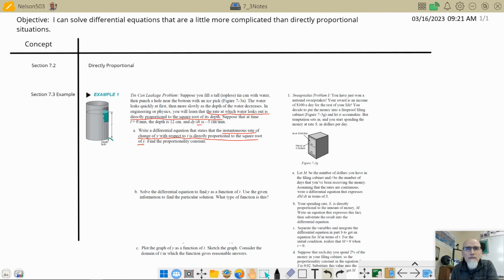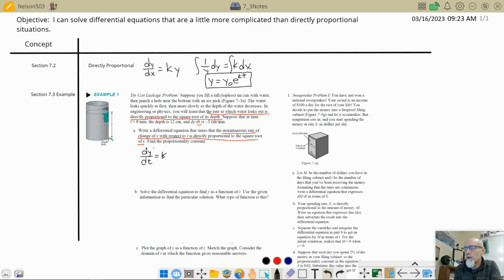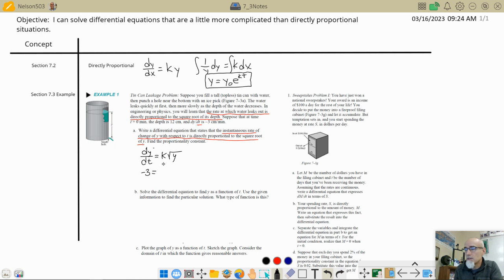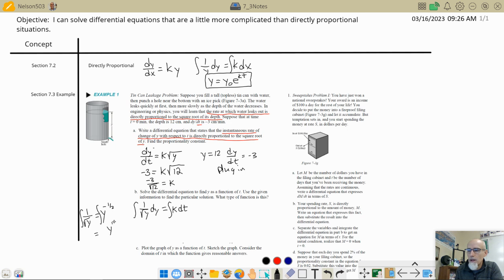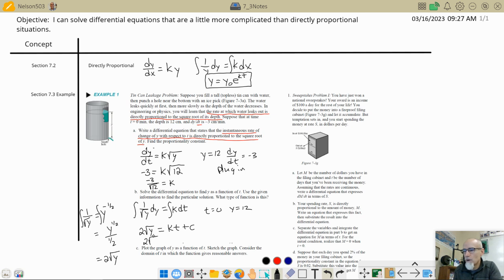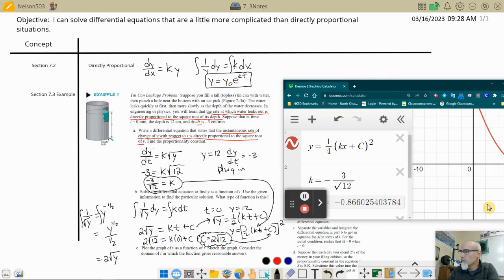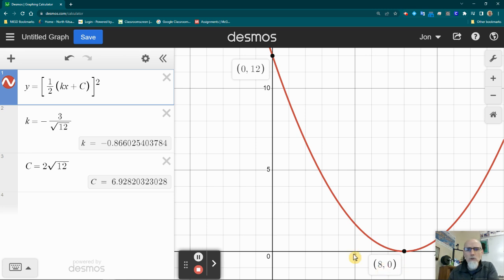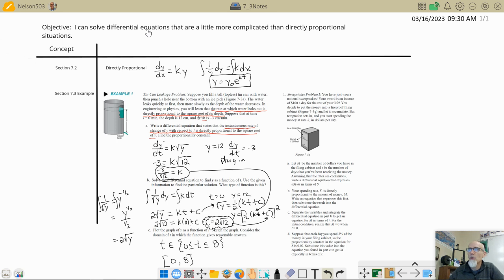Diff EQ - Section 7.3 Video 1